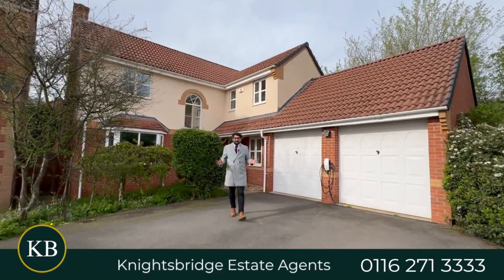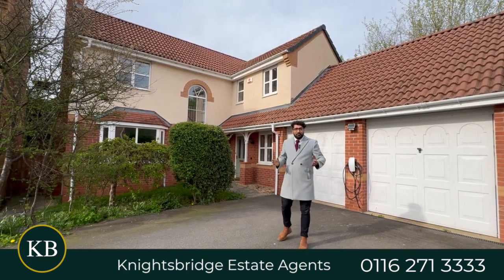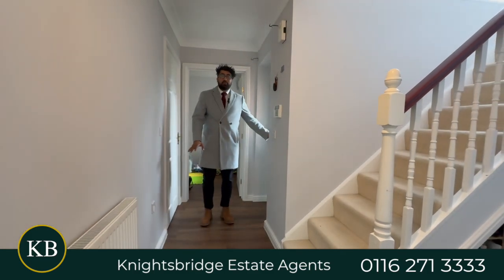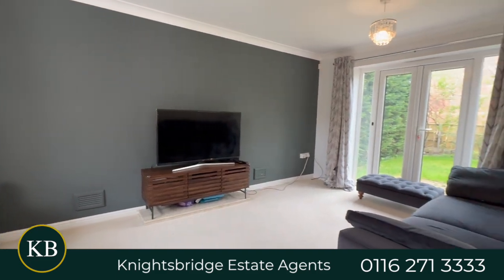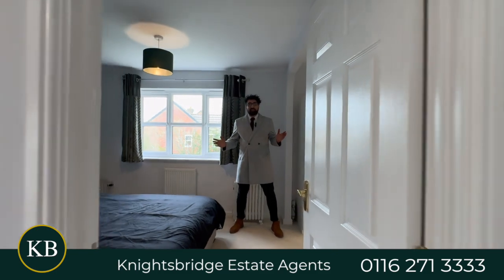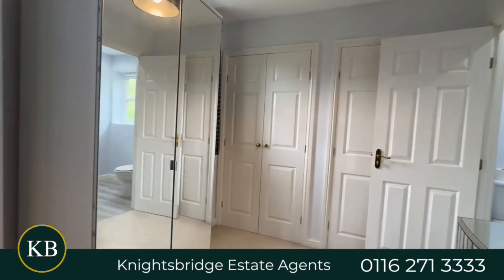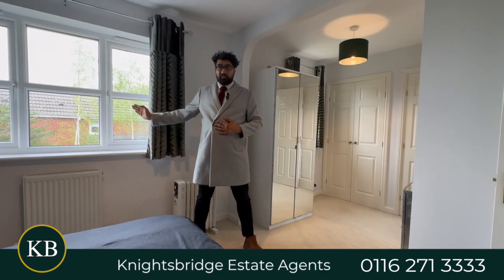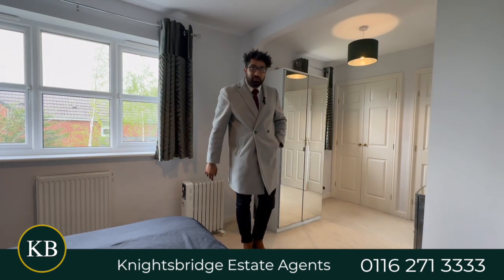Four bedroom executive detached home - Willow Herb Close, Oadby